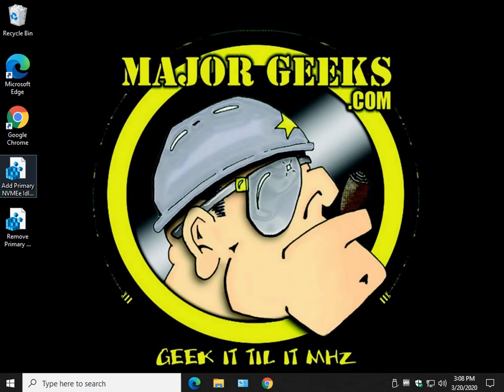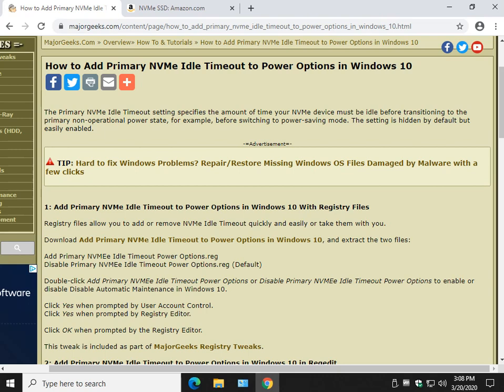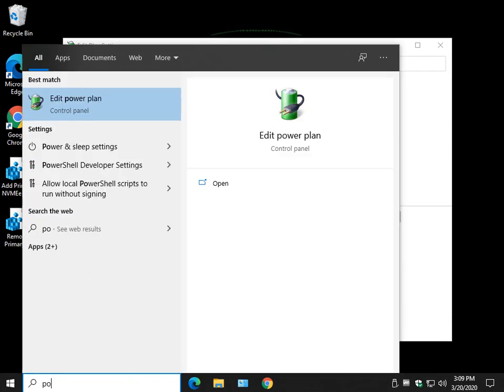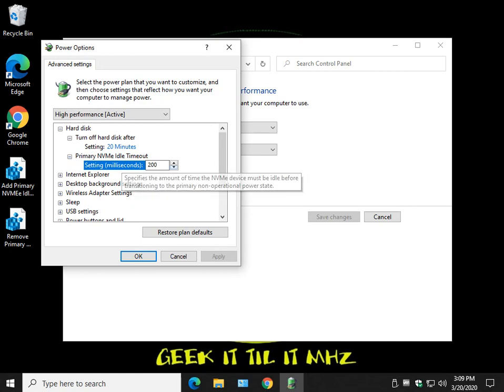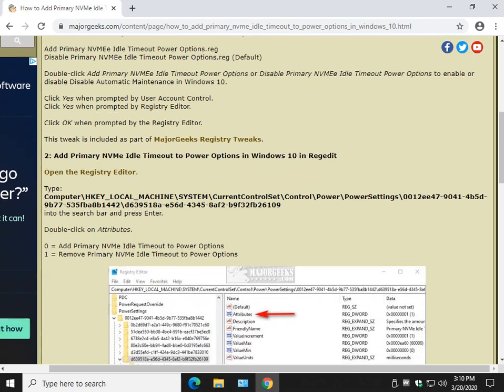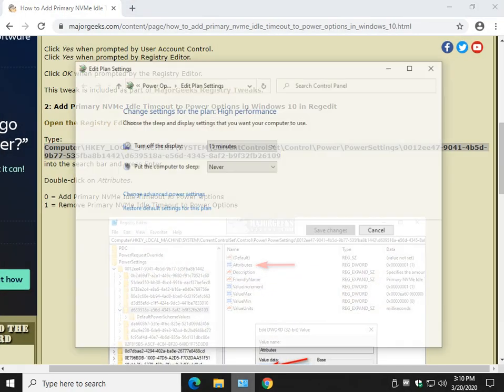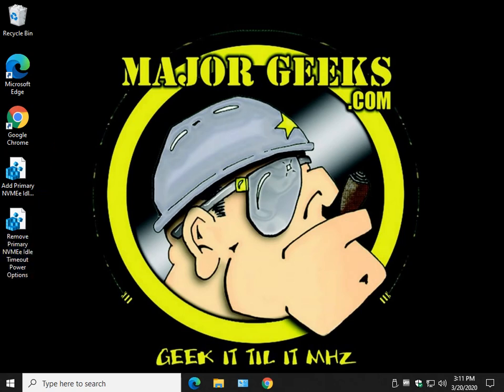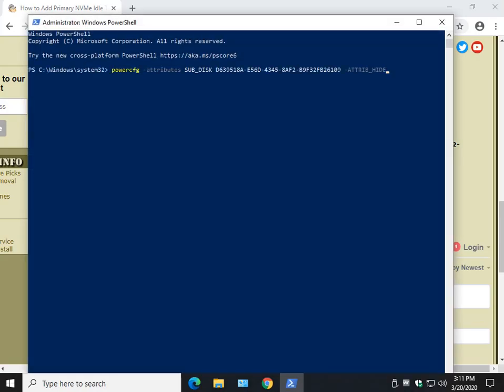How to Add Primary NVMe Idle Timeout to Power Options in Windows 10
The Primary NVMe Idle Timeout is a hidden power setting that you can unhide Tutorial